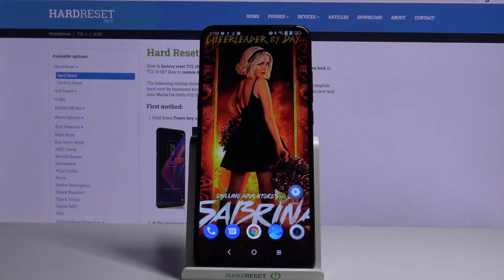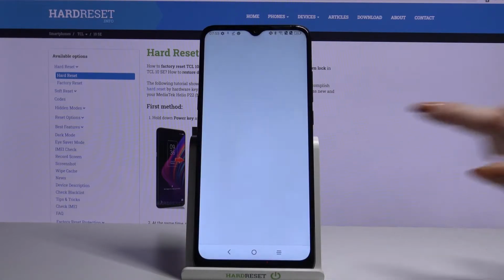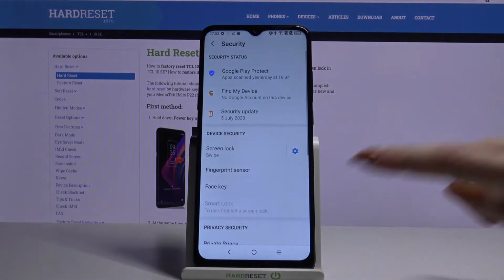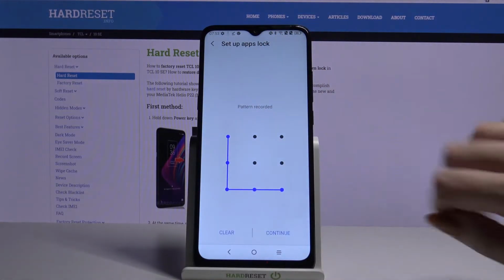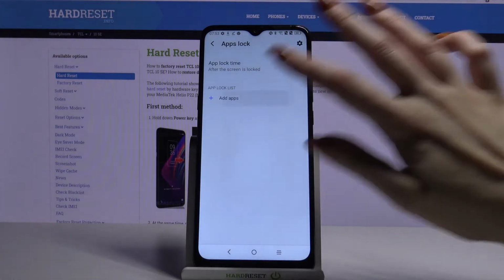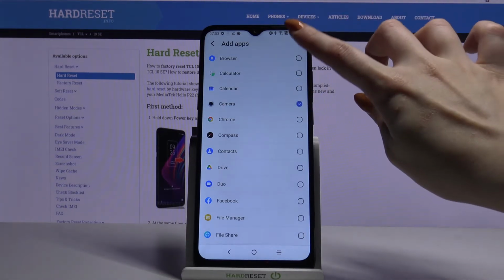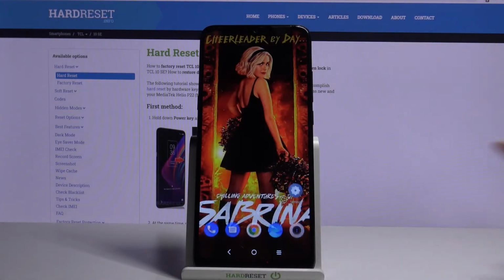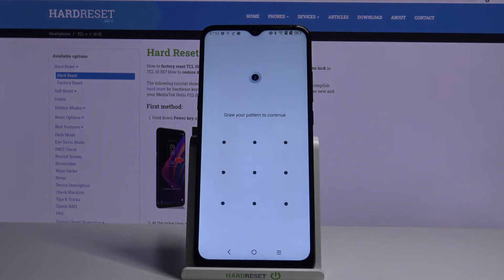App Lock - TCL 10 SE & Program Protection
Dear viewers of our YouTube channel! We're incredibly glad to welcome you and want to present to you the best system method to protect personal data in applications. As you know, unfortunately, physical hacking still is actual - but now you can more reliably protect your own information that is especially important to you.

How to Set Up App Lock in TCL 10 SE? How to Lock Apps on TCL 10 SE? How to Add Password on TCL 10 SE? How to Add Pattern in TCL 10 SE? How to Set Up App Lock on TCL 10 SE? How to Protect Apps in TCL 10 SE?